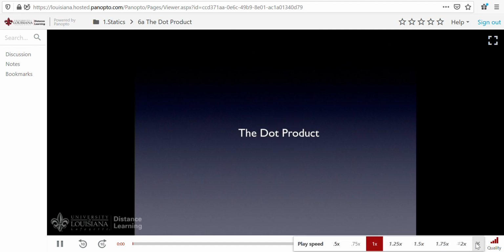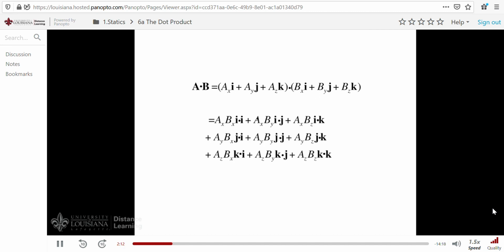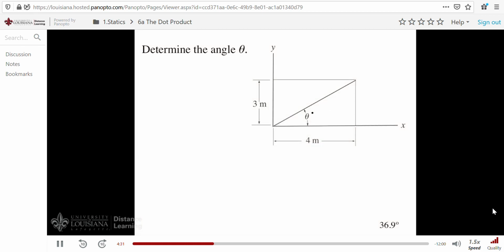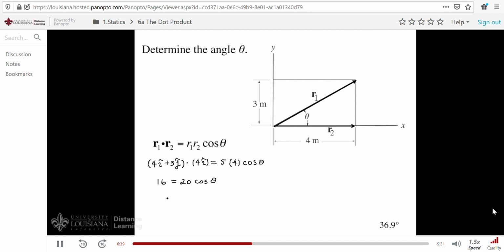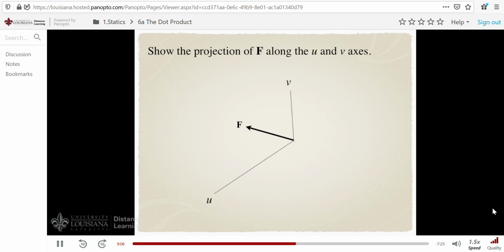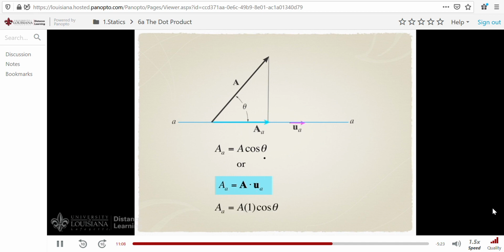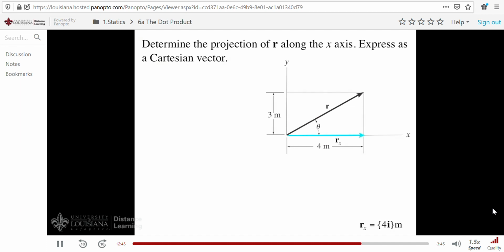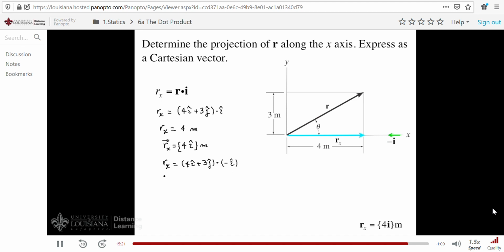6a The Dot Product Mozilla Firefox 2020 08 31 09 02 30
Hibbeler. 1.5x. dot product projection on position vectors